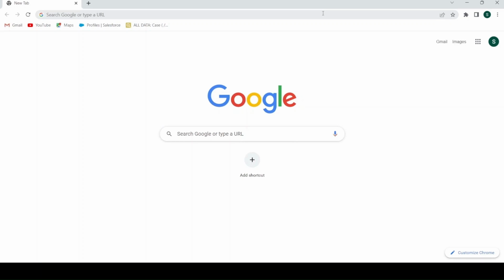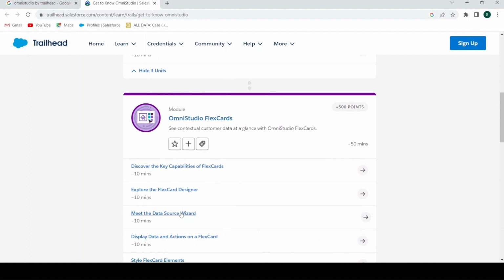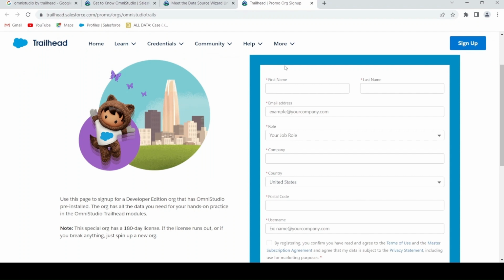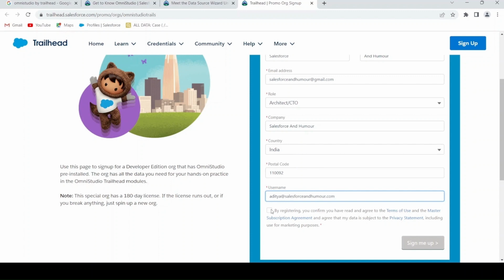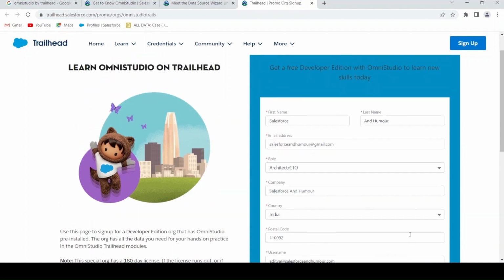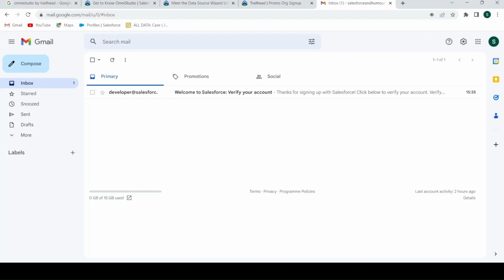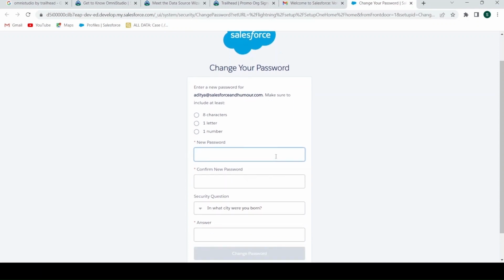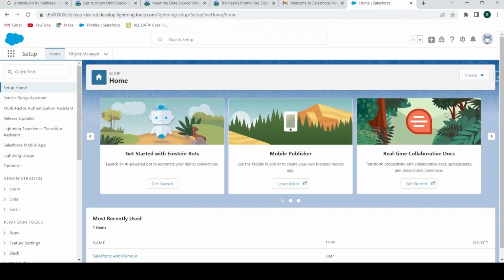Request an Omnistudio Org.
In this lecture learn how to request a free of cost Omnistudio Org.